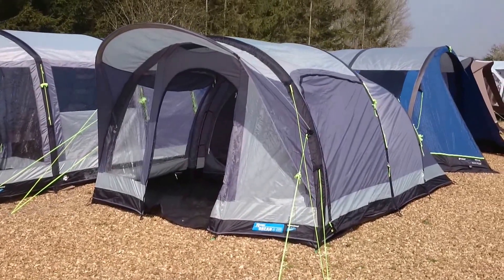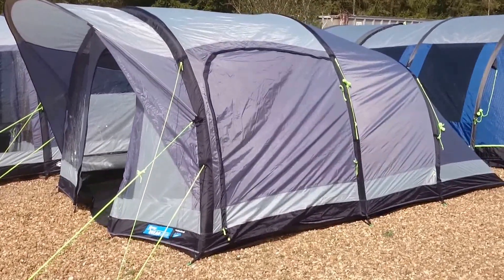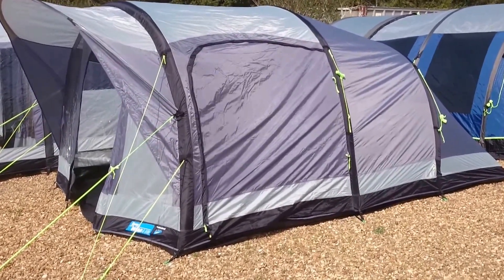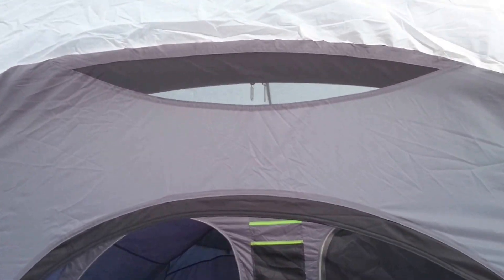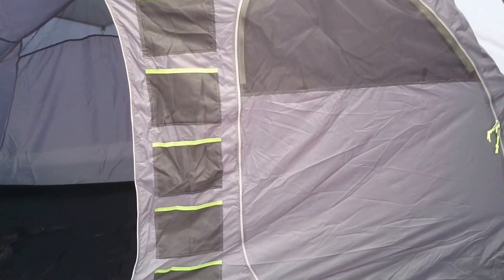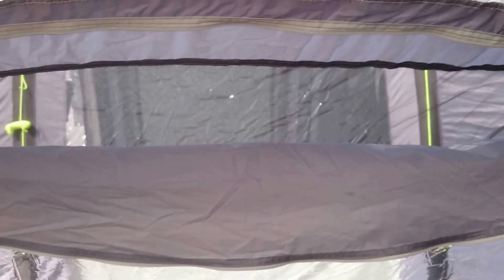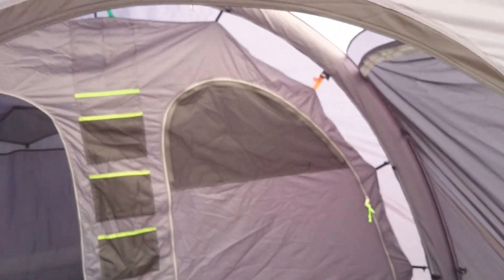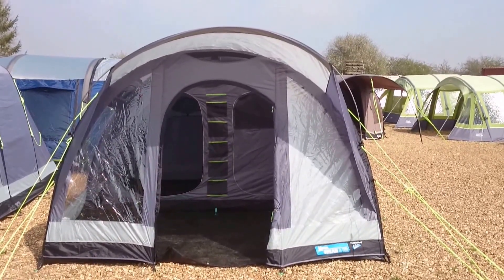Kampa Brean 4 tent 2015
Kampa Brean 4 inflatable tent